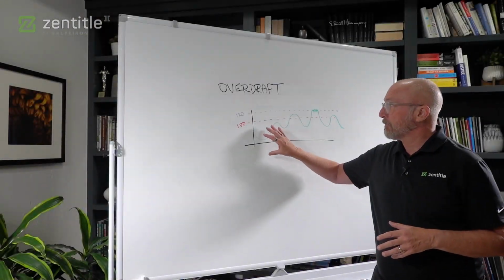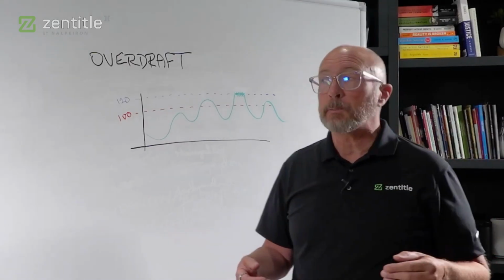Zentitle Overdraft Tracking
Give your customers flexibility which then leads to easy additional sales